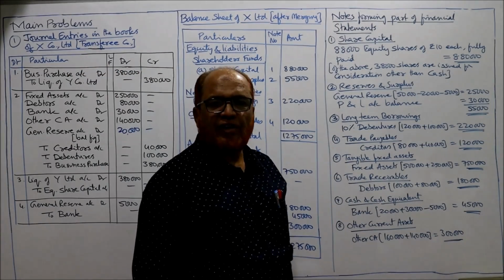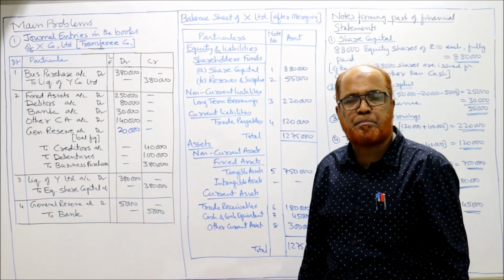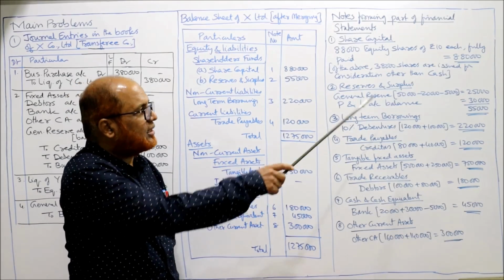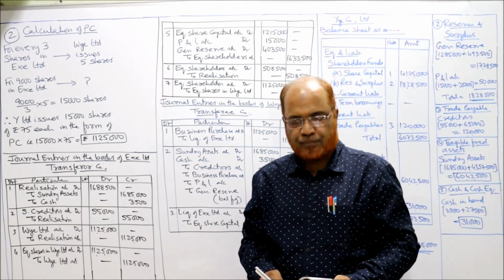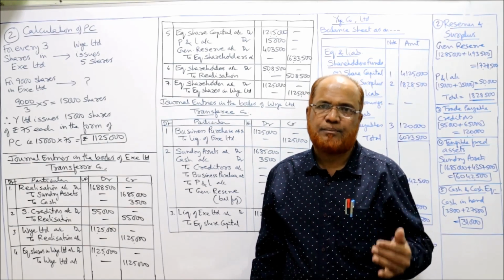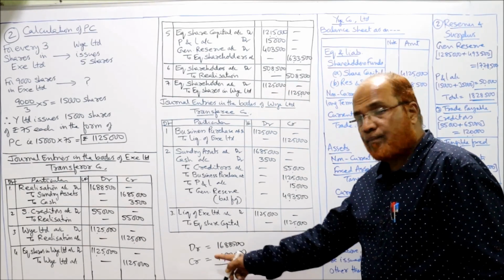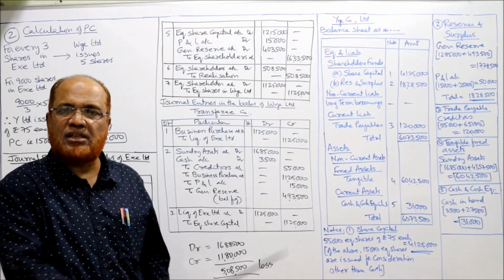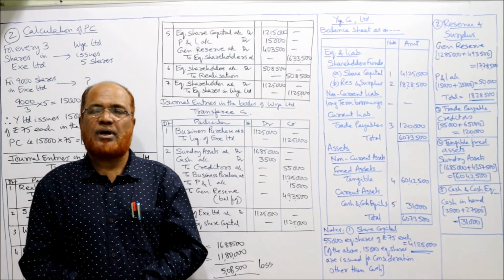Corporate Accounting I Amalgamation of Companies I Problems and Solutions I Part 2 I Khans Commerce